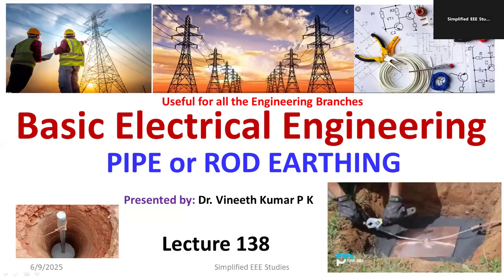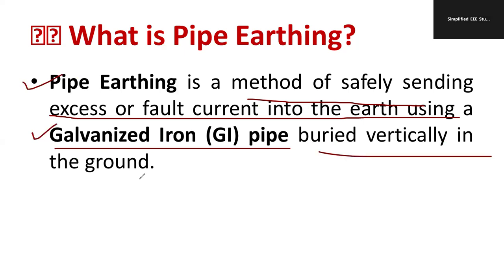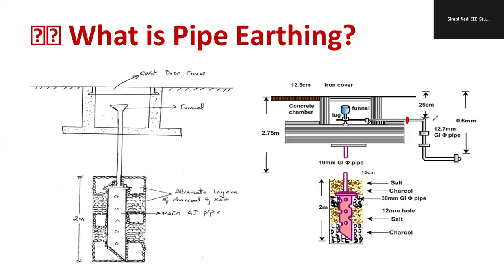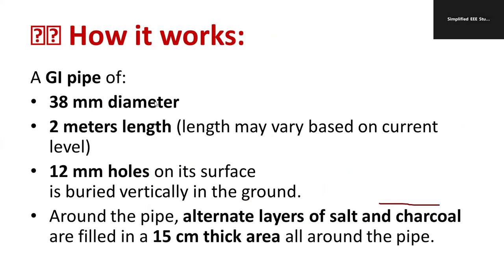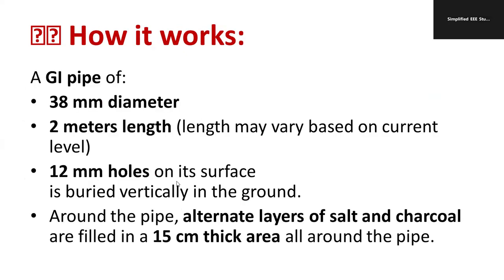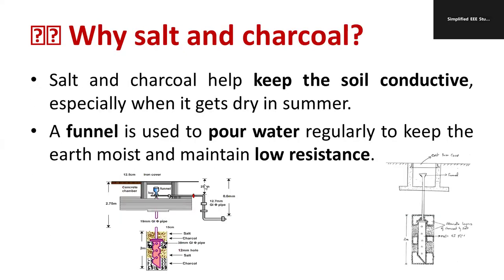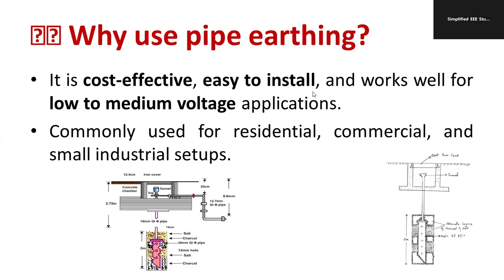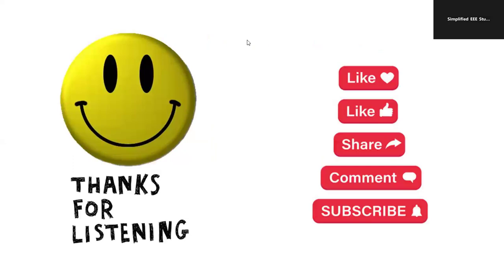Pipe Earthing|Construction, Working & Advantages |Basic Electrical Engineering VTU KTU |Rod Earthing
Dear all,
🌍 Pipe Earthing (Rod Earthing) — Reliable and Economical Earthing Method Simplified!

Welcome to SimplifiedEEEStudies, your go-to channel for mastering Electrical & Electronics concepts with ease. In this video, Dr. Vineeth Kumar P K, Associate Professor, explains one of the most widely used and exam-focused topics in Basic Electrical Engineering – Pipe Earthing, also known as Rod Earthing.

This video is aligned with VTU, KTU, and Diploma syllabi and is a must-watch for every electrical engineering student and enthusiast preparing for exams or practical applications.

✅ What You’ll Learn in This Video:
🔹 What is Pipe Earthing / Rod Earthing?
🔹 Step-by-step construction of pipe earthing system
🔹 Working principle – how earthing ensures safety
🔹 Materials used – GI pipe, salt, charcoal, earth electrode
🔹 Funnel and water arrangement for moisture maintenance
🔹 Advantages of pipe earthing over other methods
🔹 Real-world applications in homes, industries, and substations

🎯 Best For:
✔️ VTU / KTU / Anna University / Diploma / ITI students
✔️ Competitive exam aspirants – GATE / SSC JE / RRB / PSU
✔️ Lab technicians, field engineers, electricians
✔️ Beginners in electrical safety systems

💡 Why This Video is Important:
🔸 Covers VTU & KTU syllabus topics
🔸 Explains concepts with clarity and real-life connection
🔸 Boosts exam preparation for viva, internals, and university exams
🔸 Enhances knowledge for safety-related certifications and interviews

👍 Like and support quality free content
💬 Drop your questions and feedback in the comments section
📤 Share this with your classmates, lab partners, and technicians